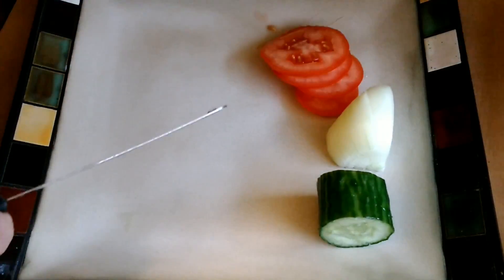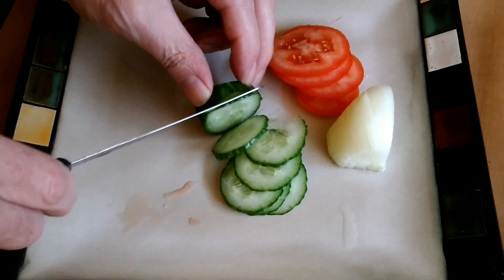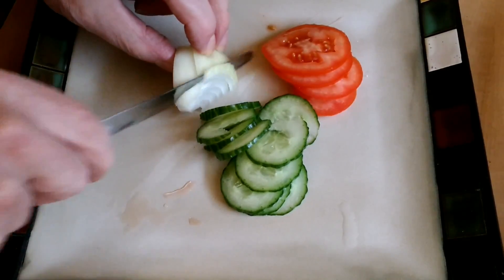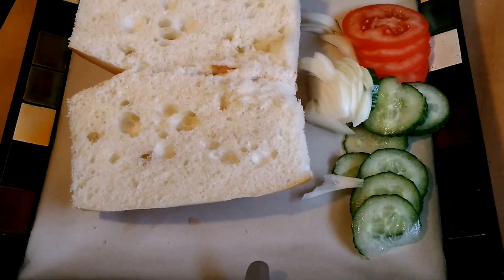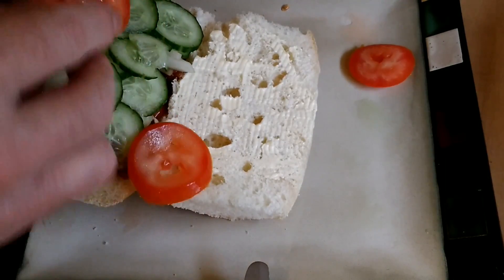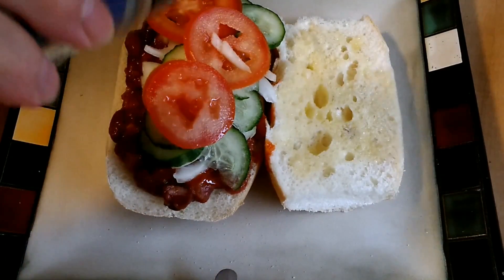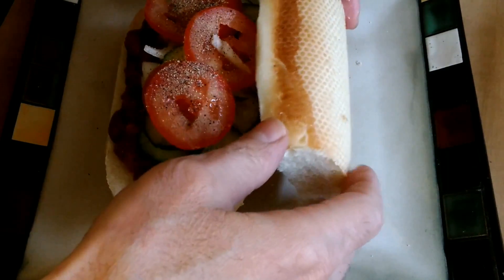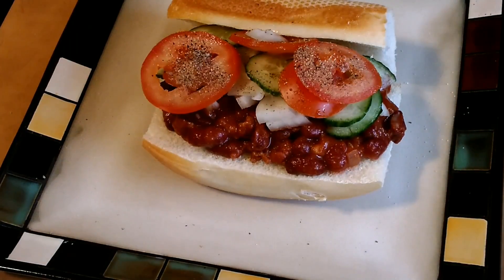MEXICAN TIJUANA BEEF CHILLI SANDWICH